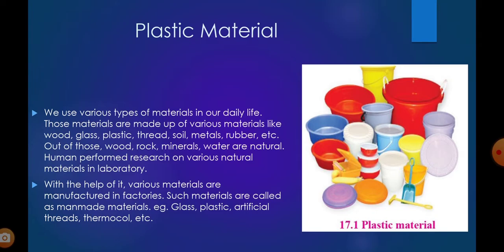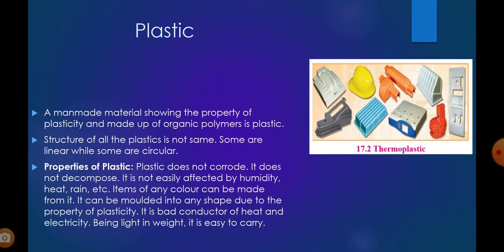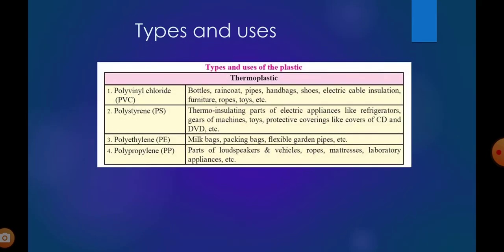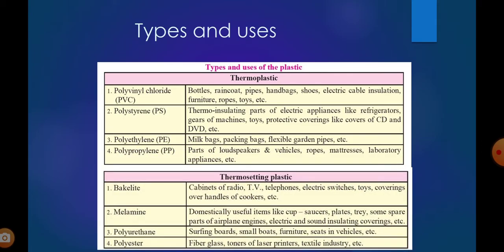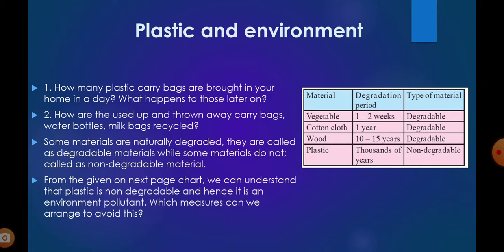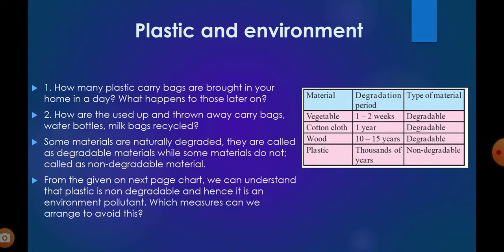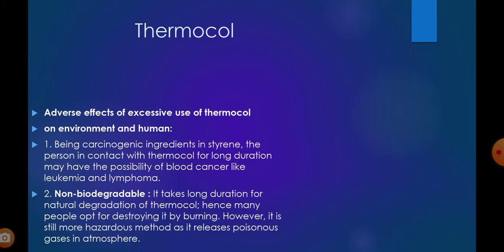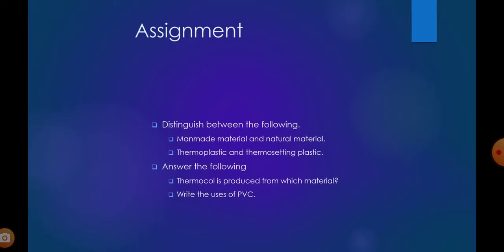STD VIII GENERAL SCIENCE | Chapter : 17 man made materials | Lija Sreeretnan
Maharashtra Board of Secondary Education
Presented by : Mrs. Lija Sreeretnan
Subject : Science